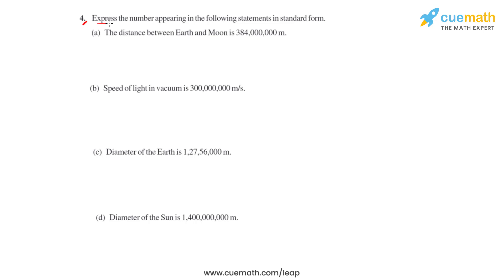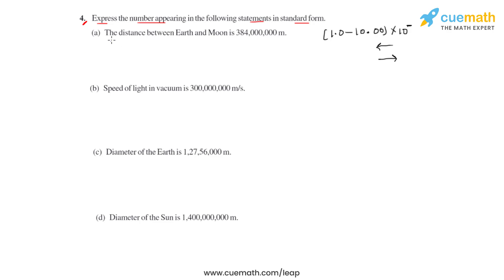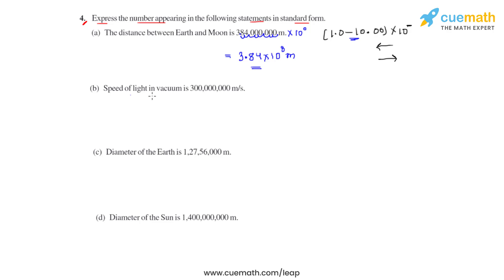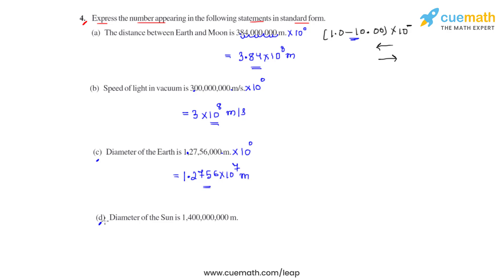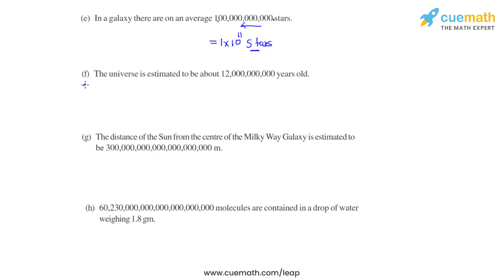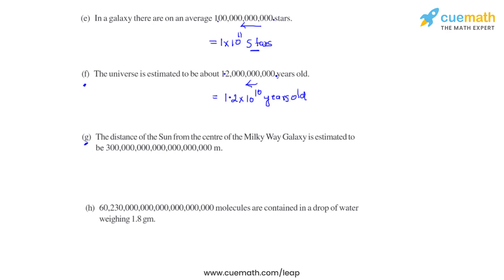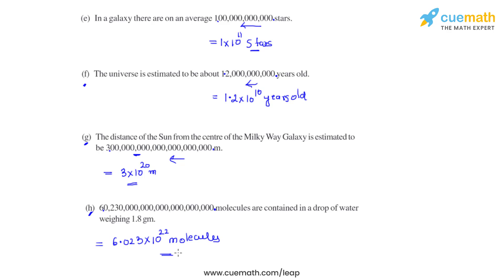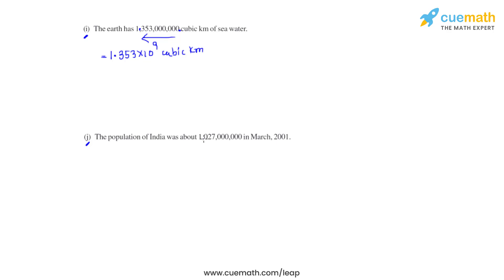Class 7 Chapter 13 Ex 13.3 Q 4 Exponents and Powers Maths NCERT CBSE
To download pdf of all text solutions for this chapter click here NOW